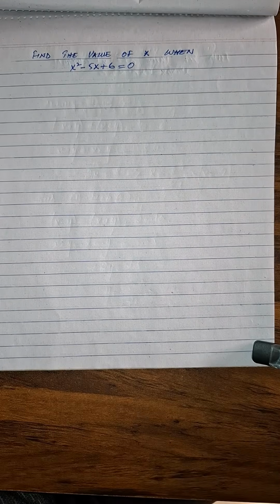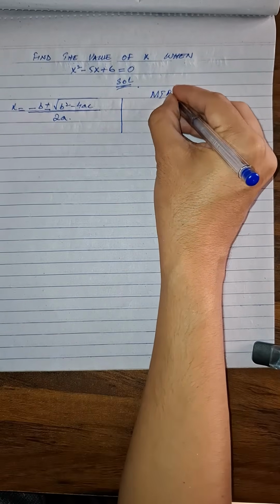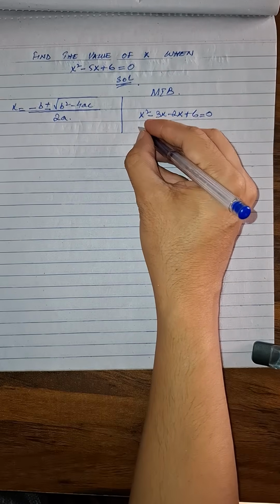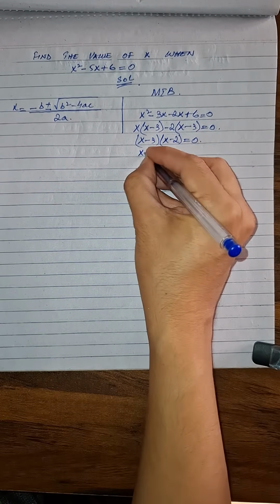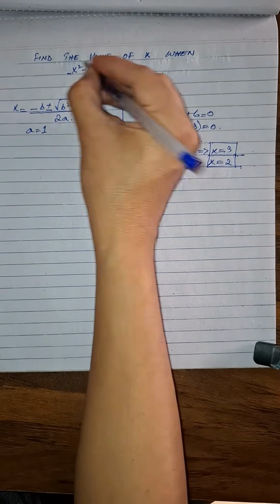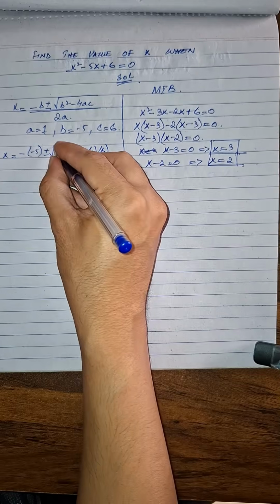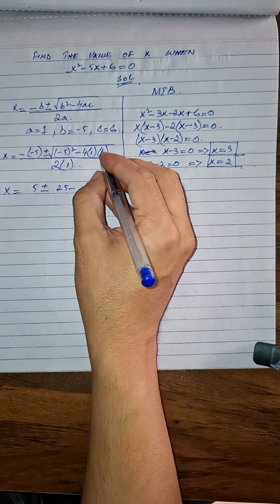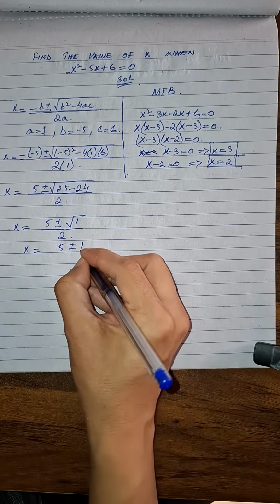How to Solve a Quadratic Equation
Welcome to Zainematics US – Algebra & Mathematics.

In this Factorable — Warm-Up ⭐, we solve the quadratic equation:

x2−5x+6=0

This problem introduces the Middle-Term Breaking / Factoring Method, helping students recognize factors and solve a quadratic equation step by step.

In this lesson, you'll learn:

How to identify a quadratic equation
Finding factors of the constant term
Breaking the middle term
Factoring by grouping
Setting each factor equal to zero
Finding the values of x
Checking the final answer
Step-by-step quadratic equation solving

This lesson is designed for Middle School, High School Algebra, Algebra 1, homeschool students, and anyone learning quadratic equations and factoring.